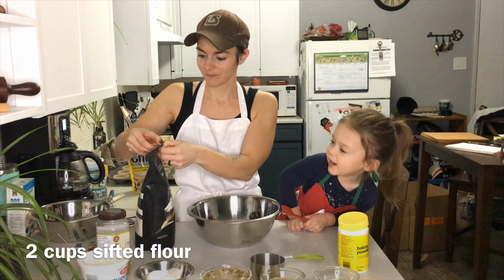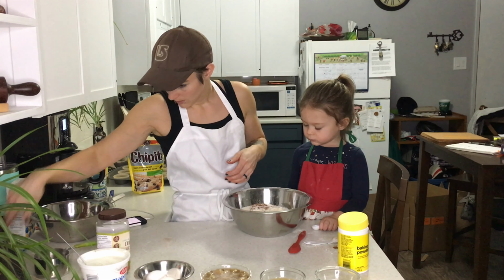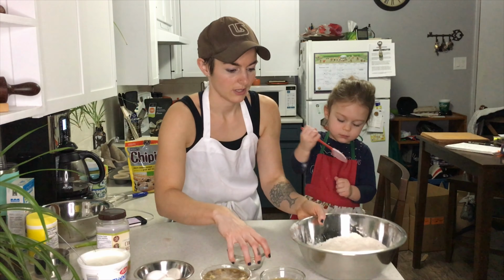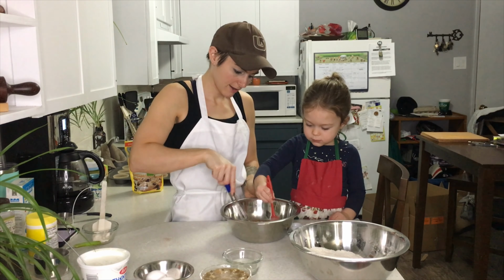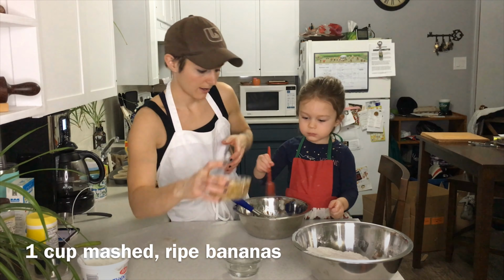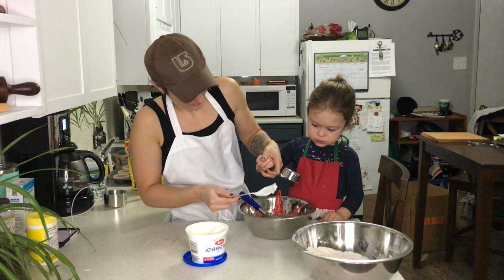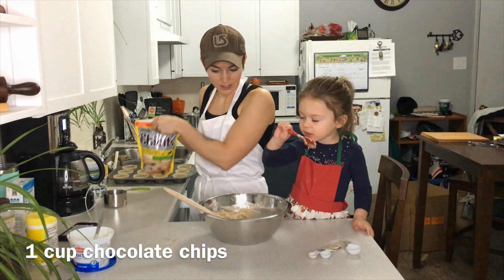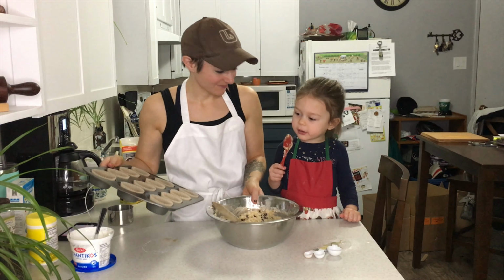Banana Chocolate Chip Muffins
and it was delicious!

Simple to make, with ingredients we had on had.

What ya need:
-whole wheat or all purpose flour
-baking powder
-salt
-ground cinnamon
-honey
-coconut sugar or brown sugar
-eggs
-full fat greek yogurt
-ripe bananas
-coconut oil
-chocolate chips